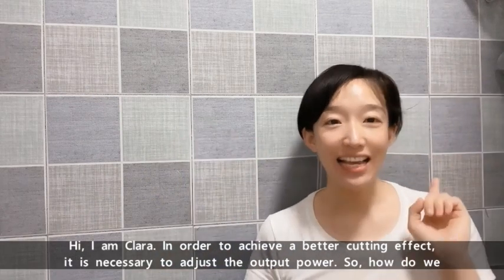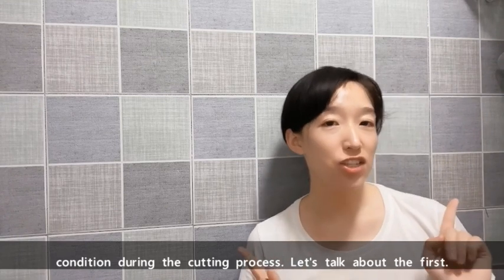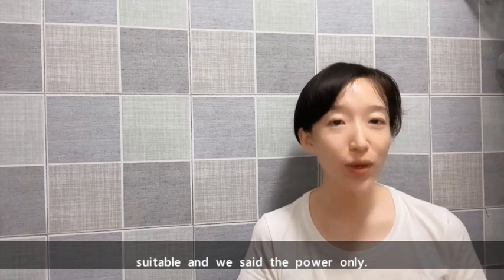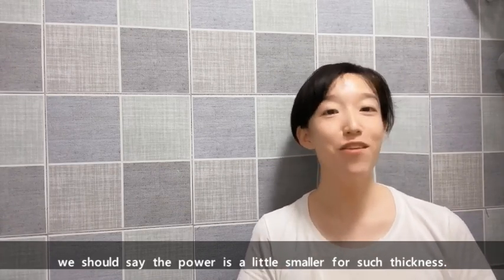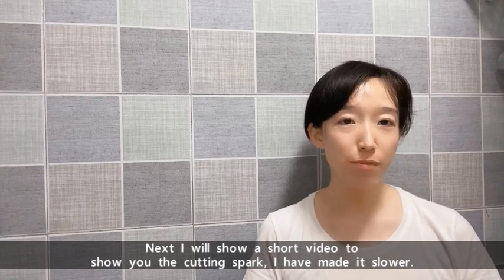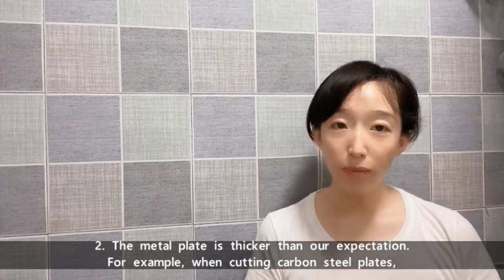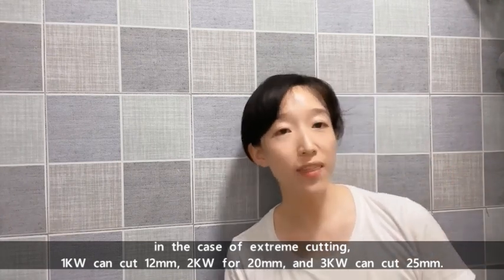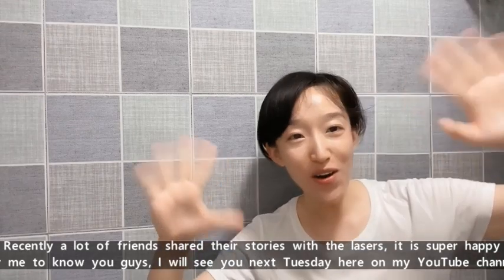How to Judge Power Setting is Suitable?|Fiber Laser Cutting Machine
The video is telling the mothods to "How to judge power setting is suitable" of fiber laser cutting machine.

Hi, I am Clara. In order to achieve a better cutting effect, it is necessary to adjust the output power. So, how do we judge whether the laser power is suitable? Today this video will tell you.
Generally, we can judge by two methods: (1) observe the section condition after cutting; (2) observe the spark condition during the cutting process. Let's talk about the first.
Taking the most common carbon steel as an example, when the laser power is suitable, the wave marks on the cutting surface are relatively fine, we can see the picture over here, the distance between the wave marks is relatively small, and the lower part of the cutting surface is slightly lagging relative to the cutting direction.
When the laser power is too large, the wave marks on the cutting surface will be straight up and down, and the spacing between the wave marks will also become larger. A reference picture is here.
When the laser power is too small, the lower part of the cutting surface will become very rough, with a lot of slag and difficult to remove. If the output power is further reduced, the material will not be cut through.
Here please noted, when other parameters are not set properly, the above conditions could happen, don’t misunderstand me. The above cases should be in a premise which all other factors and parameters are quite suitable and we says the power only.
I would like to show you a video next, please judge whether the power for the plate is suitable.
Could you reply the question now, actually it is 2000W for 20mm, which is the maximum cutting capacity. So I think we should say the power is a little smaller for such thickness.
The second situation is the cutting spark situation, the spark sputtered under the cutting material is affected by the fluidity of the molten metal in the slit, so to a certain extent, it can reflect whether the laser power is appropriate.
If the spark is straight and slightly behind the direction of cut travel, the laser power is appropriate. We can see it much clearly from the next two pictures.
If the spark exhibits a diffuse appearance, or is ahead of the cutting travel direction, the surface laser power is not set properly. We can see it much clearly from the next two pictures.
Next I will show a short video to show you the cutting spark, I have made it slower.
If we need to improve the processing capacity, we can do it by increasing the laser output power, that is to set the parameter. Up here a video says the power setting theory, please click it to get more. Of course, if our machine's maximum power is 1000W, we can't expect it to cut carbon steel plates with a thickness of 20mm, right? At this time, consider upgrading the machine, or replace it with a high-power one. Commonly there are three condition asking us to increase the output power.
1. The cutting speed is too slow, and we want to speed up the cutting speed
For example, cut 5mm carbon steel plate with oxygen, and cut with 1KW, 2KW, 3KW laser, and the speed is 1.4m/min, 1.8m/min, 2.5m/min respectively.
2. The metal plate is thicker than our expectation
For example, when cutting carbon steel plates, in the case of extreme cutting, 1KW can cut 12mm, 2KW for 20mm, and 3KW can cut 25mm.
3. Cutting high reflective materials such as gold, silver, copper and aluminum
For example, in the case of extreme cutting, a 3KW laser can cut carbon steel with a thickness of 25mm, but can only cut aluminum with a thickness of 8mm; if we want to cut aluminum with the same thickness of 25mm, it is necessary to increase the power to 8KW.
Could you get some useful information from today’s video, I am Clara, thank you for joining me here today. Recently a lot of friends are sharing their stories with the lasers, it is super happy for me to know you guys, I will see you next Tuesday here on my YouTube channel, see you, bye!